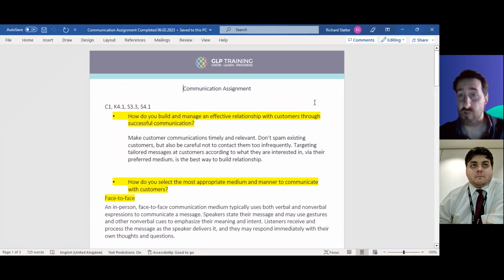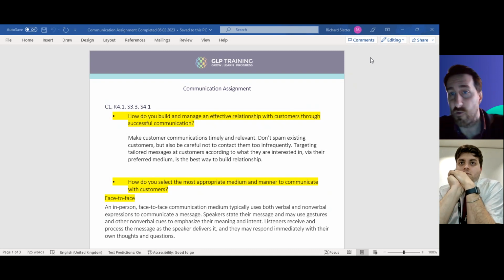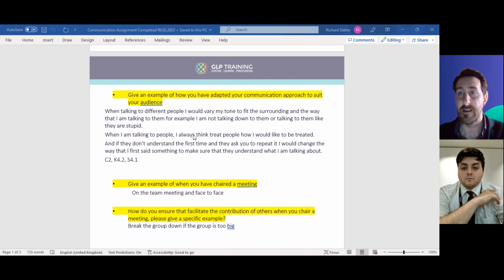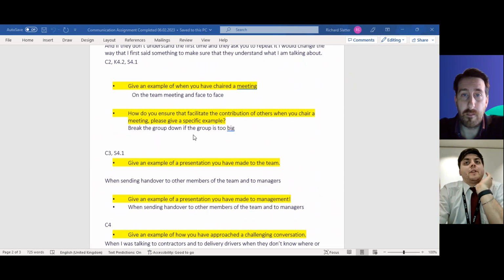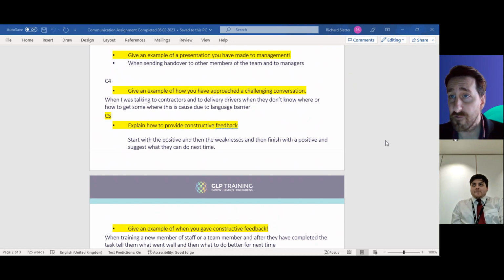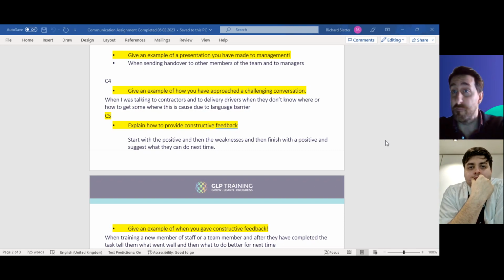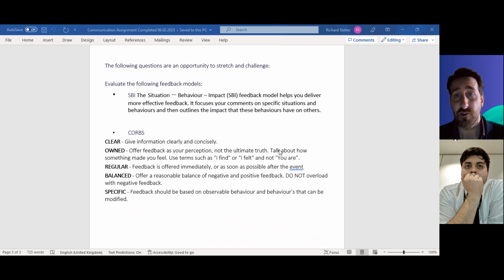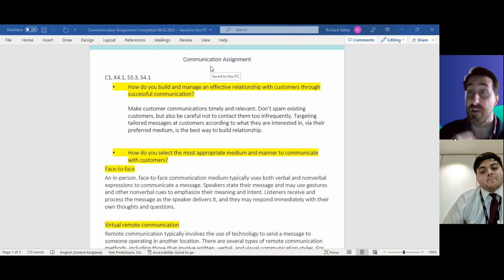Sean Rees Communication Review PD